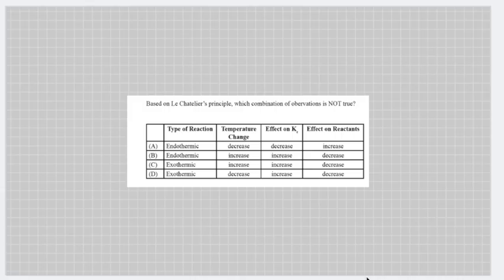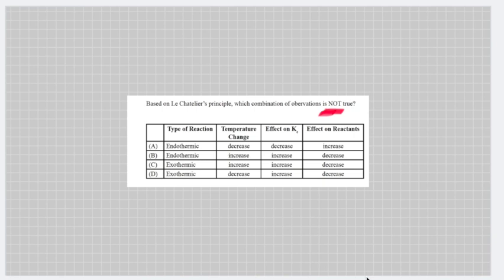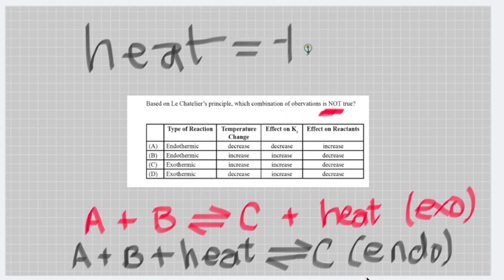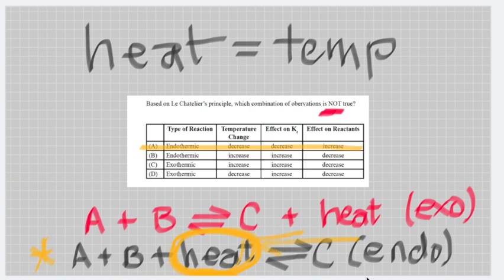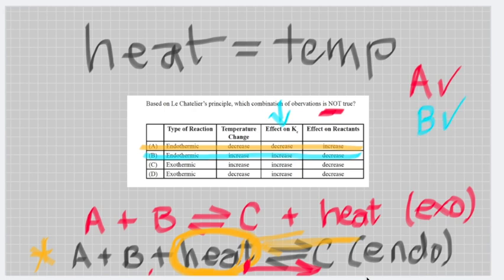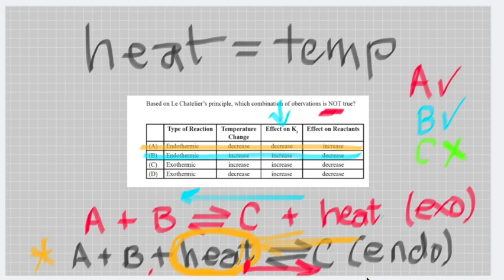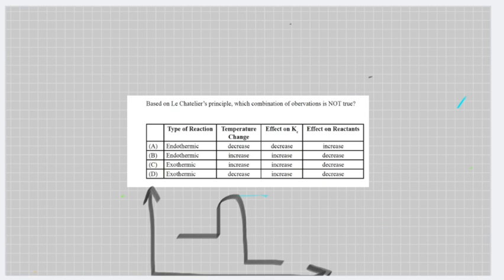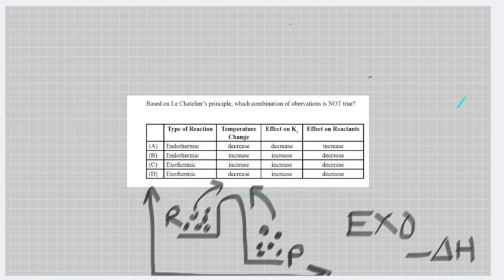Does Le Chatelier's Princple give conceptual understanding?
Lets take a look at this walk through of a multiple choice question from a CXC-CAPE specimen exam (2017)

This video explains why its better to teach students about this without referring to LCP.